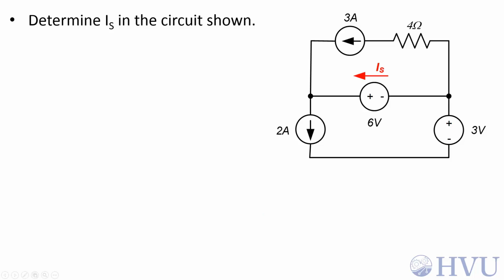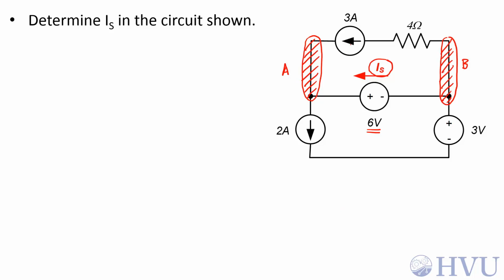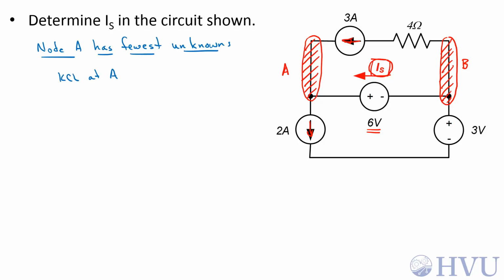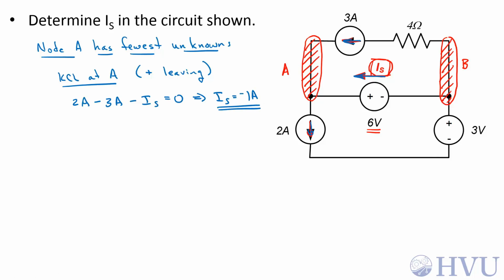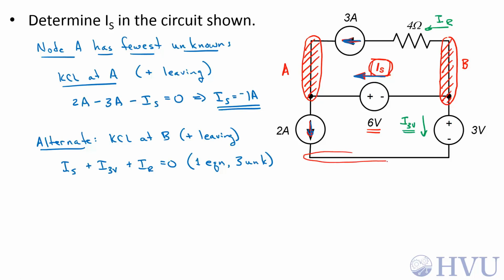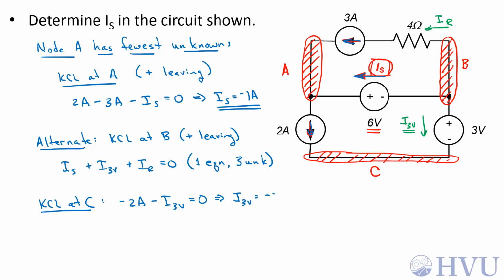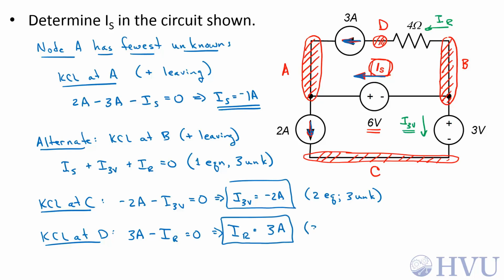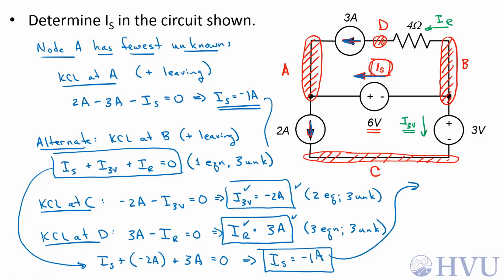Example 1.10.7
KCL application